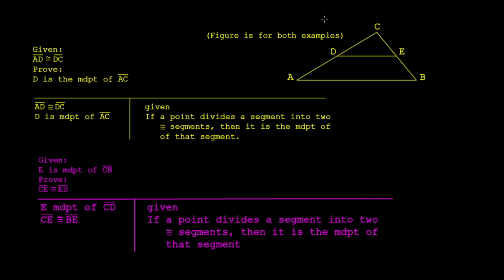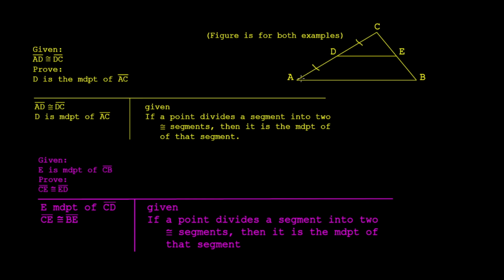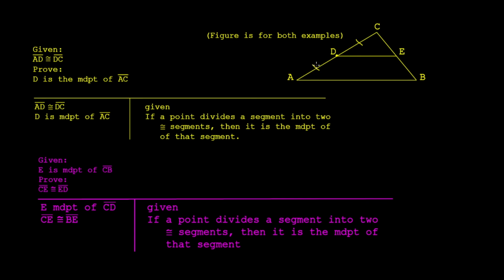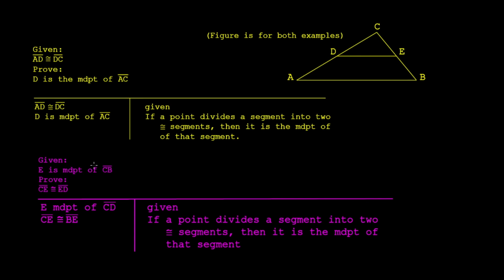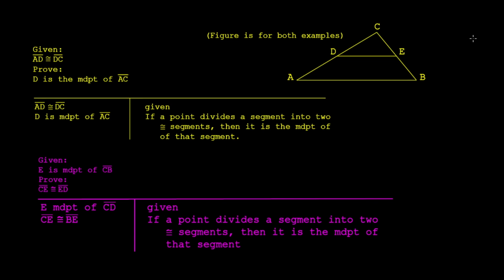Proof Definition of Midpoint Final